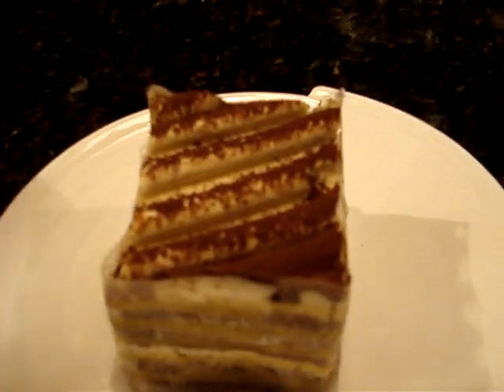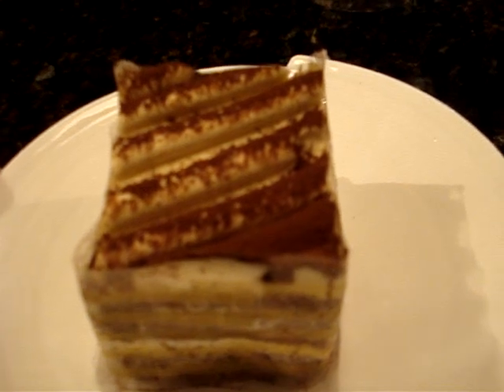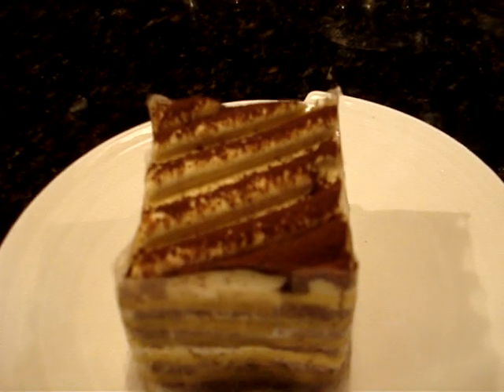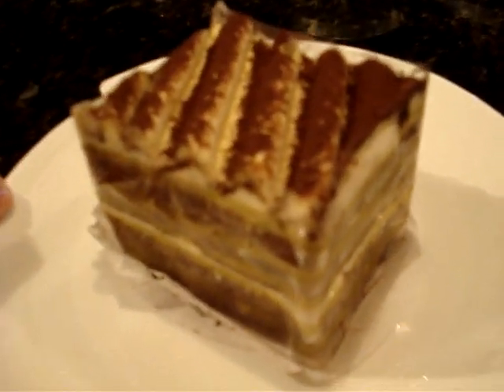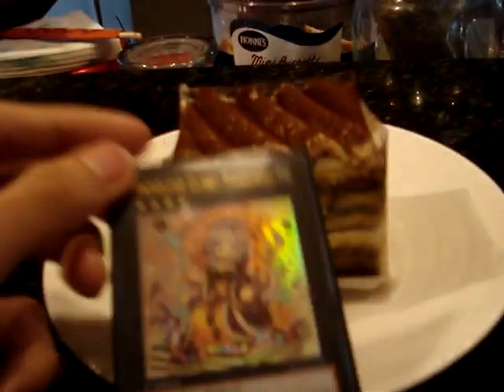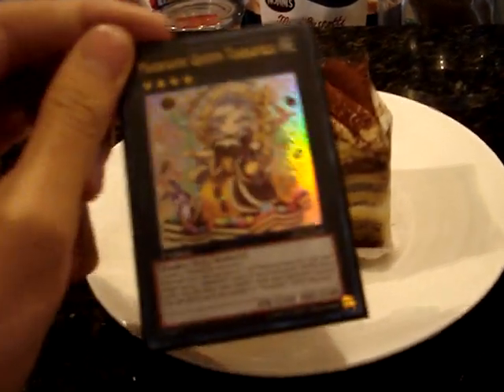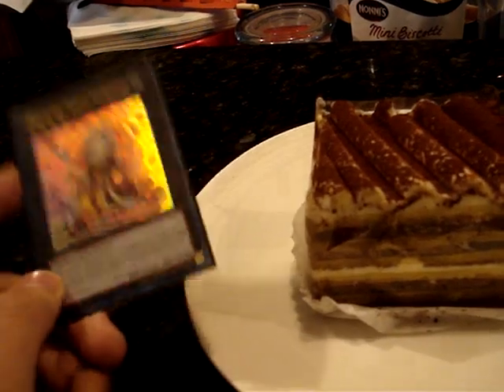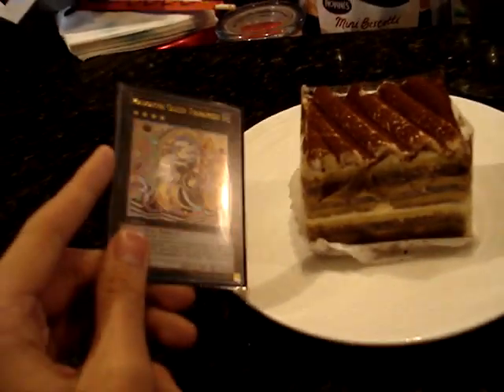Tiramisu For Trade/Sale!!!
Plz pm me if you're interested!